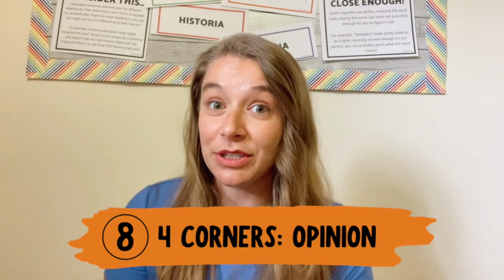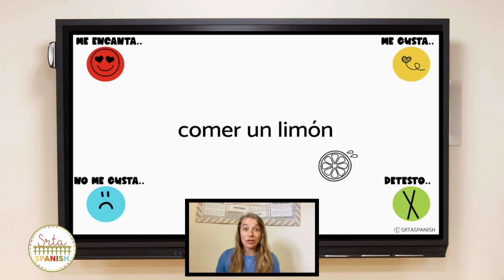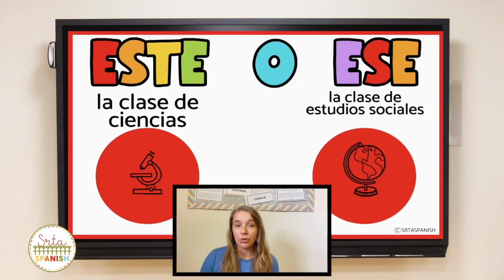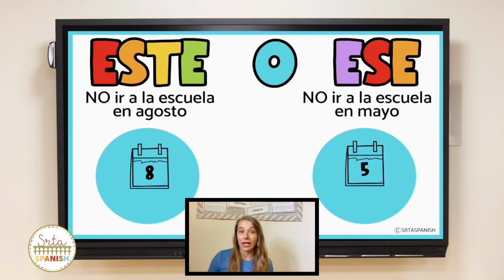15 Easy Icebreakers for Spanish Class: Middle School and High School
A strong, positive classroom community is VITAL for language class. While I like to build community over the year through our classroom routines, I do like to do purposeful icebreakers and getting to know you activities from time to time, too! Let’s get into 15 icebreakers for Spanish class!